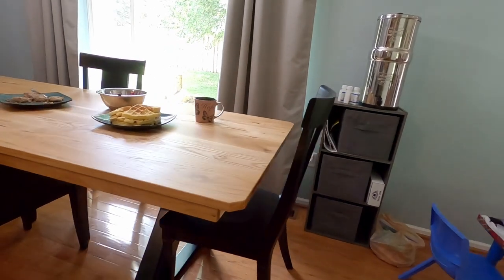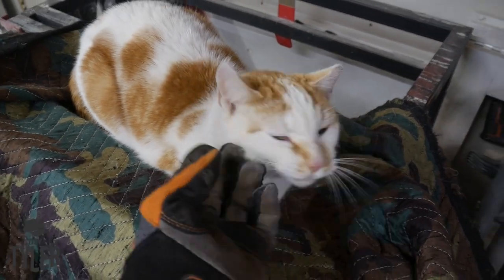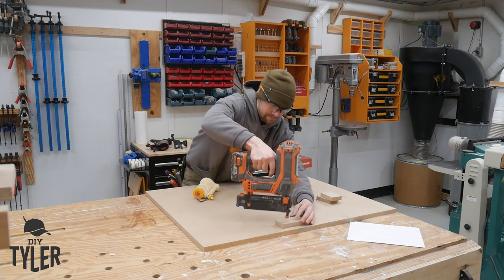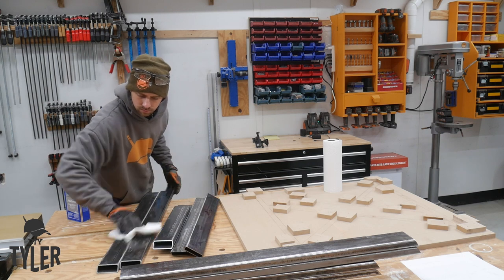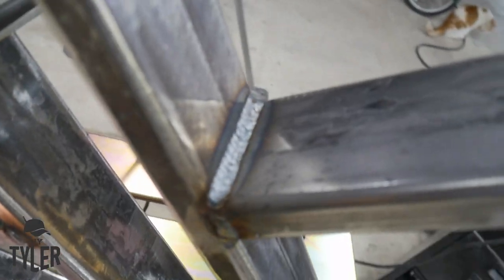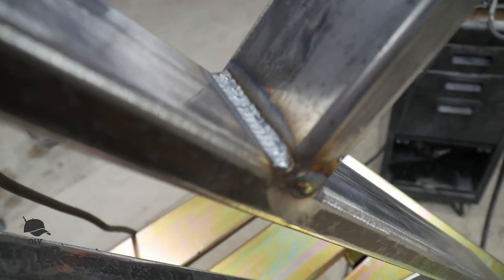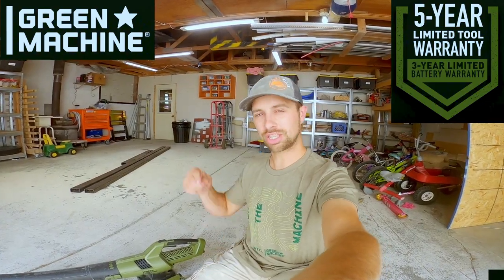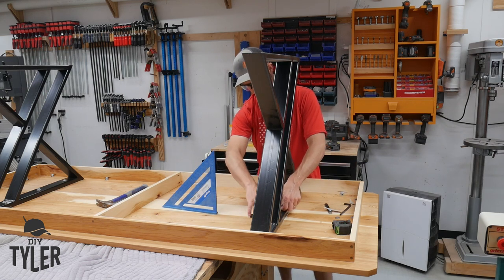DIY Farmhouse Metal X Design Table Legs | Production ready Metal Table Leg Design | Metal Working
Making some 1x3 cold rolled steel metal legs in a "Double X" design for the Hickory table I made my sister in the last video.

This leg design is something I saw on Pinterest and really liked. Wanted a design that would be easy to make a jig for and make repeatable legs. I have been thinking of adding a physical side to the DIYTyler business and making tables so this was a trail run!